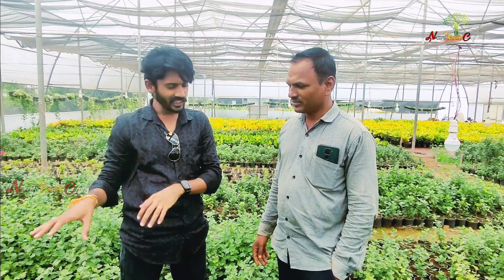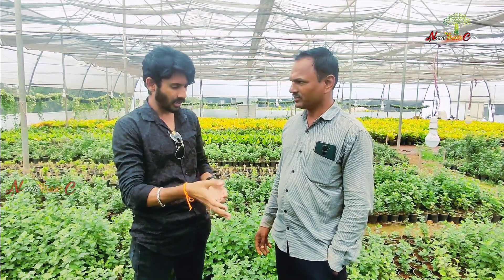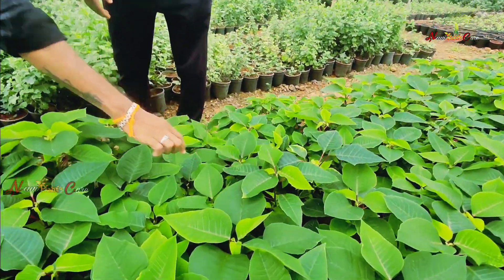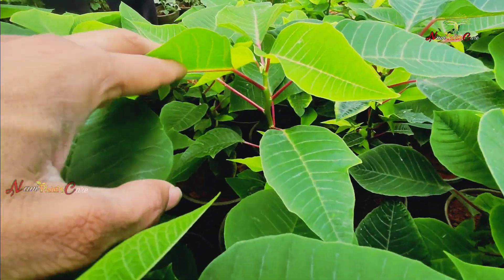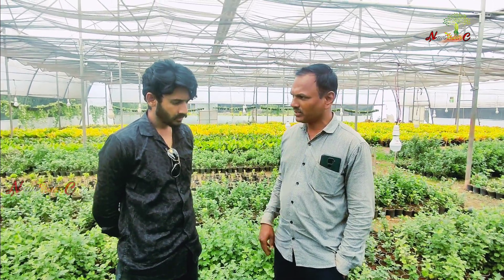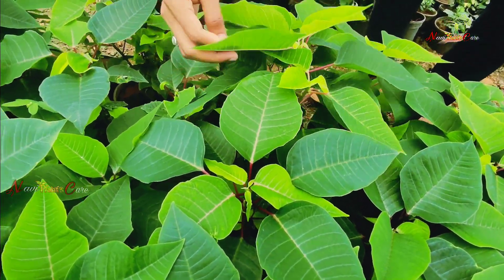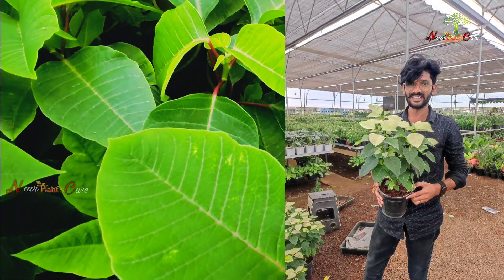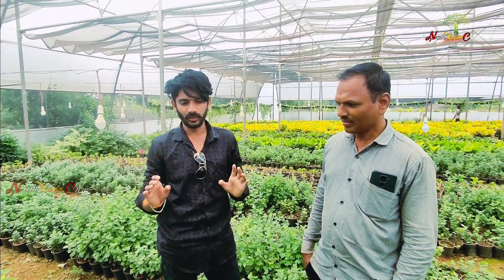ఇలా చేస్తేనే కలర్ వస్తుందంట..? Poinsettia plant care|| Beautiful winter plant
Thanks YouTube Family For Watching My Video Hope You Enjoy The Video.

   Gardening,Planting,plants,plantcare,indoorplants,outdoorplants,growplant,vegetables,balcony, gardeningcare, plantsorganic, gardeningplant, caregrow , plantplanting, tipsvoice of plant,
gardening,terracegardening,terracegarden,gardentips,gardenhacks,flowergardens,vegetablegardening,middethota,madgardener,plants,mokkalu,akukurakaya,kuralu,organicgardeningtips,madgardener,gardening telugu , madgardener